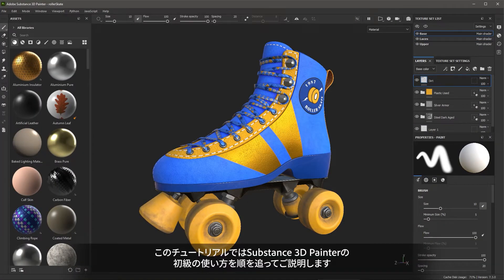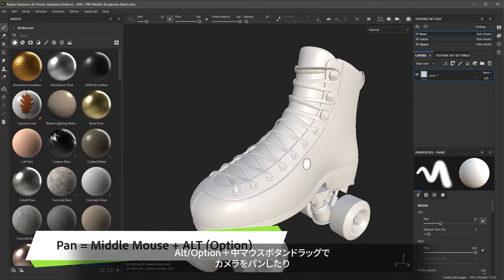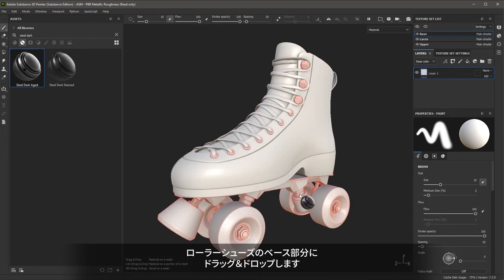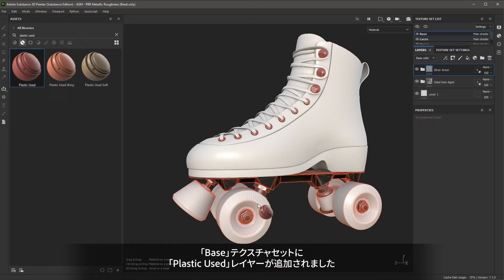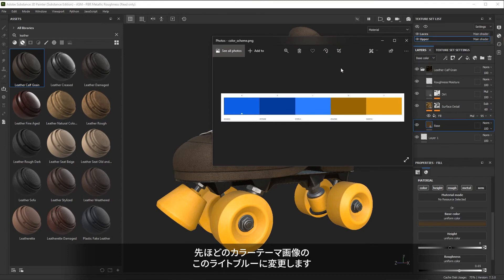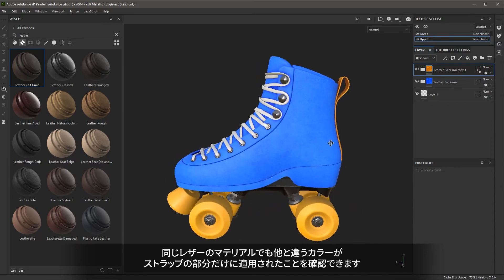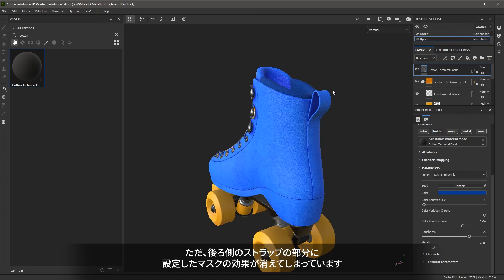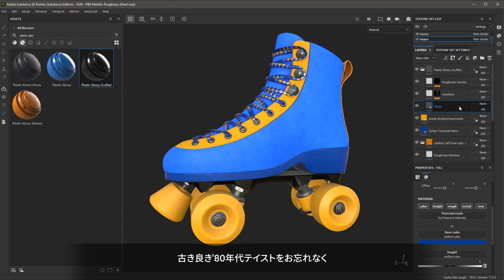5. 【First Step Substance Painter】 初級編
Painterの初級の使い方を説明